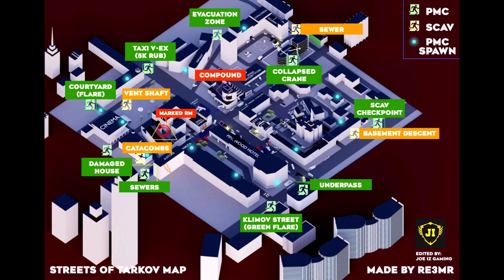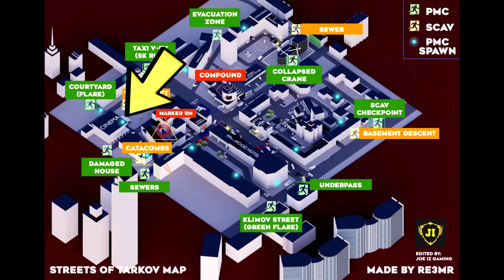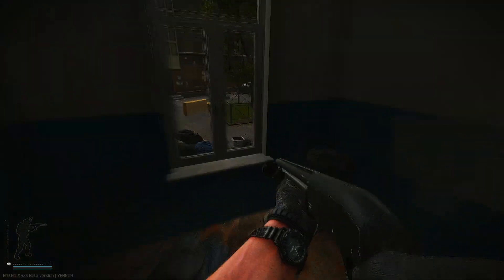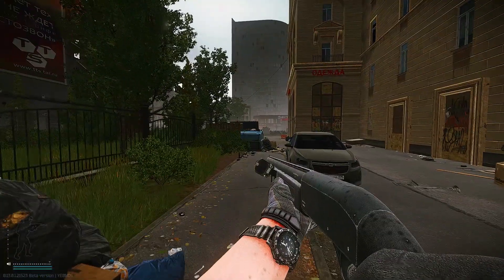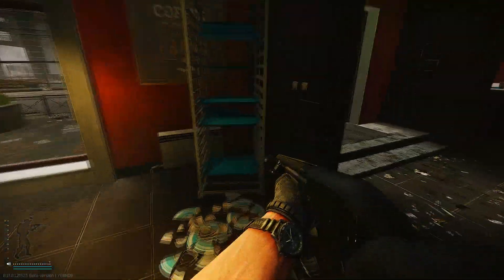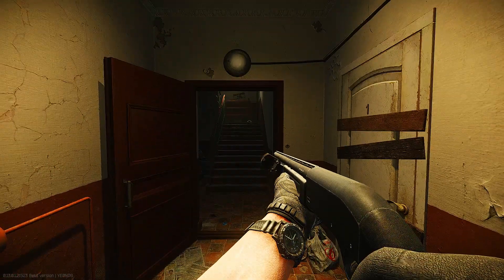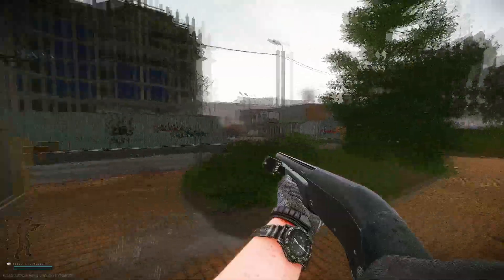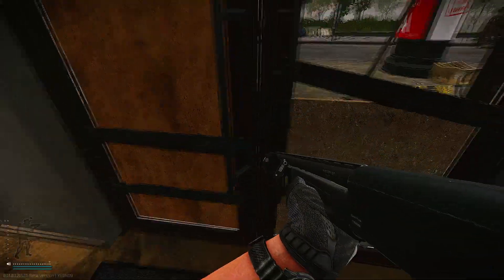All PMC Spawn Locations Streets of Tarkov in Escape From Tarkov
This video will show you all spawn locations with map on Streets of Tarkov in Escape From Tarkov.

0:00 Courtyard
0:31 Cinema
0:45 Catacombs
1:05 Nikita's Bar
1:18 USEC Tunnel
1:32 Pinewood Hotel
1:53 Coffee Shop
2:06 Building Near Basement Descent
2:25 Building Near Scav Checkpoint
2:39 Concordia Building
3:03 Teppakot Building
3:18 Clothing Store Near Taxi V-Ex

If you need help or play as a squad, you can get people to help you out in discord